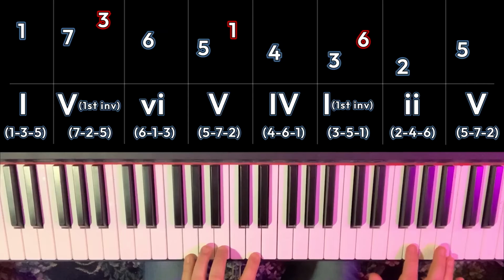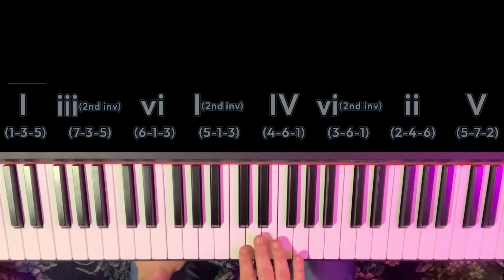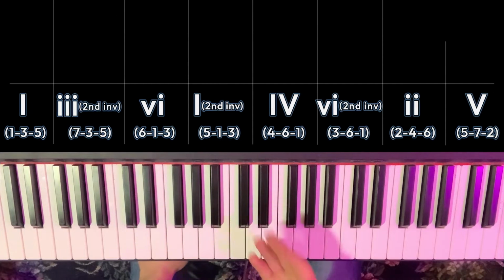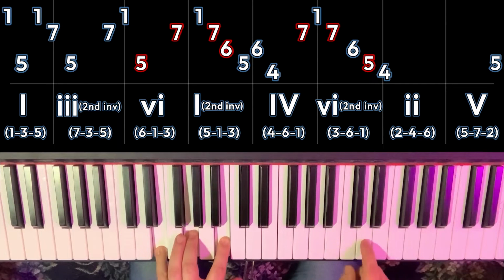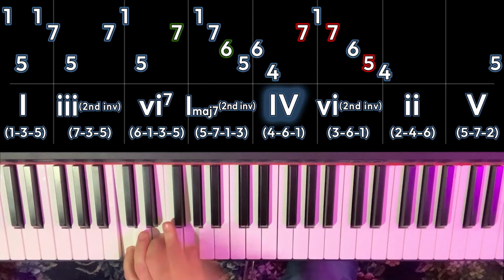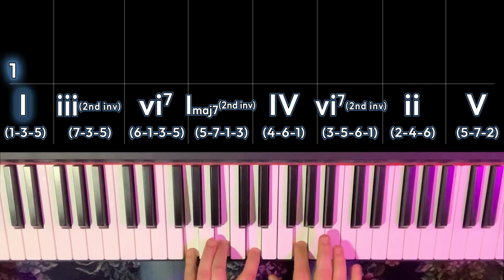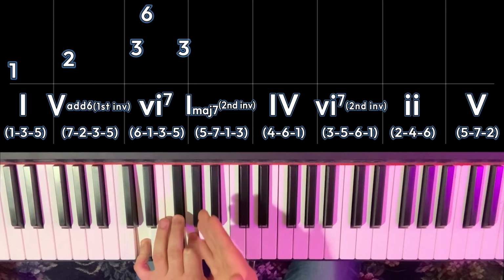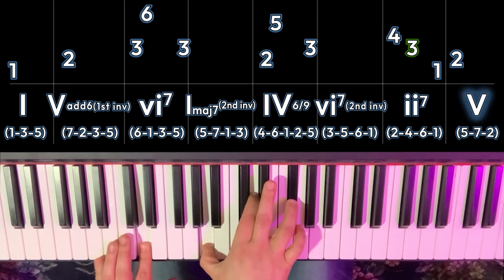The True Chords of The Black Parade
This is one of the most iconic songs of the 00's and everyone online has got it wrong. A comprehensive look into the process of analyzing what
the chords in Welcome to the Black Parade by My Chemical Romance actually
are, so you don't have to play the ones on ultimate-guitar
anymore. My Chem rules and internet tabs drool, alright. MCR has a HUGE place in my heart, but this is definitely not my typical content, so any and all shares would be greatly appreciated!

MY CHEMICAL ROMANCE - THE BLACK PARADE / 2006 / REPRISE / POP PUNK, ALTERNATIVE ROCK, EMO, ROCK OPERA

mcr welcome to the black parade gerard way frank iero mikey way ray toro